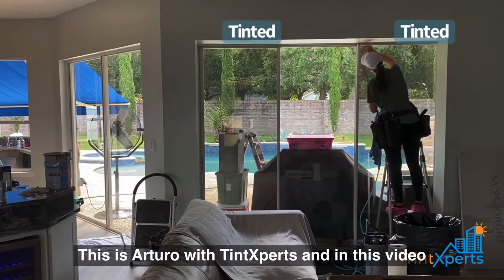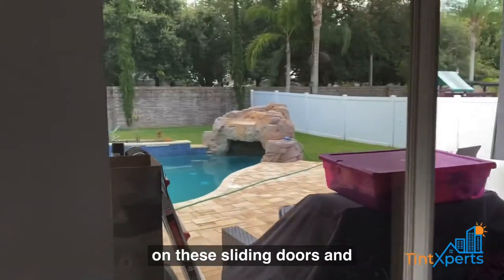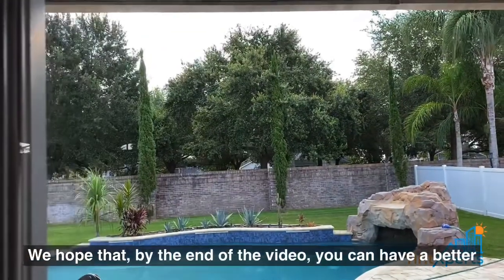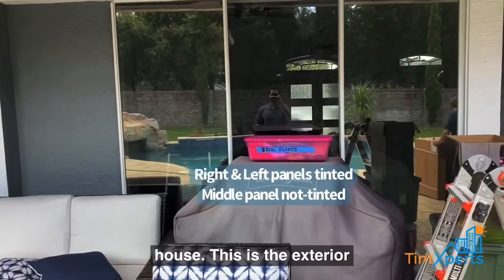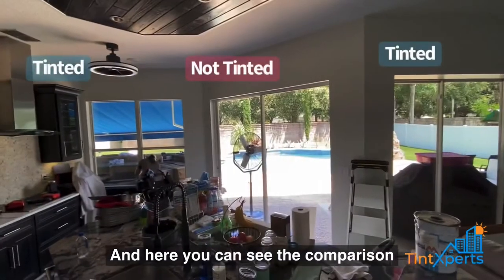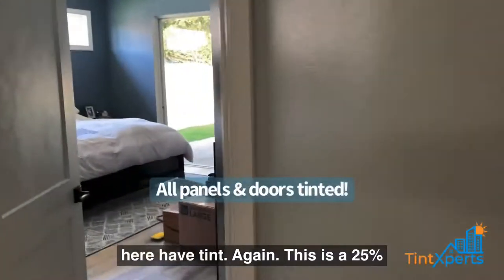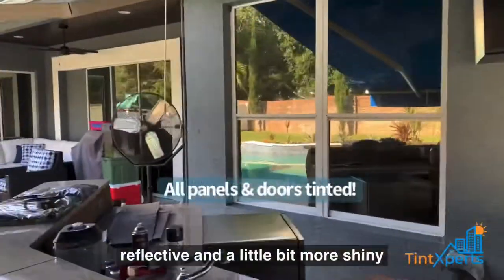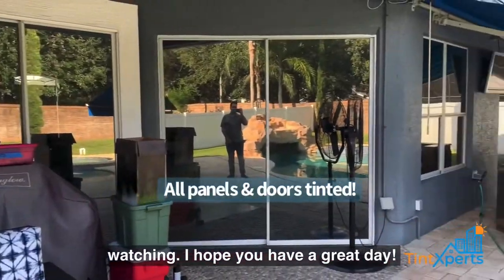Dual Reflective Window Tint comparison for Houses with sliding doors, Orlando FL - TintXperts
Dual Reflective Window Tint comparison for Houses with single pane sliding doors, Orlando FL - TintXperts.

*This video shows the physical appearance comparison of a traditional dual reflective window tint (XPEL Evening View 25) on a 1994 house here in Orlando, FL, with single pane sliding doors and windows.

*We hope this video helps you visualize the exterior & interior appearance of a traditional dual reflective film.

There are many benefits to solar window tinting for houses.

At TintXperts we provide a wide variety of solar window film options for your house.

Some homeowners are looking for something a bit darker while others want a very clear film. It all depends on the ultimate goal of each family and what they want to achieve.

The owners of this particular house in Orlando, Fl, were looking for a solar window film that would help reduce solar heat and reduce glare. The owners wanted a more reflective look in order to get the exterior reflectivity from the pool.

*Do you want more privacy during the day or not?

*How much natural light do you wish to have?

*Do you care if the exterior looks more reflective or not? Are there any HOA restrictions for the front of the house?

*Do you need to reduce excess glare from direct sun exposure? Perhaps excess glare to the TV or home theater room?

*What is your personal preference between a reflective look or neutral appearance?

If you are looking for house window tinting in the Orlando area., we’ll be happy to help you choose the right film based on what you want.